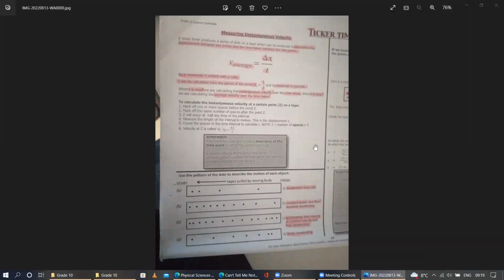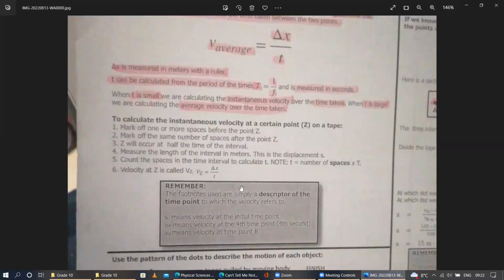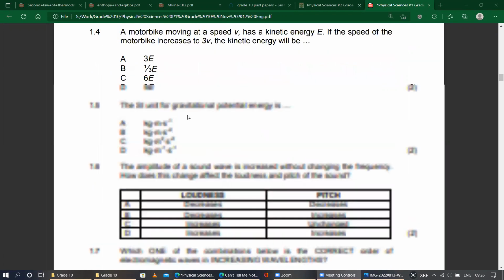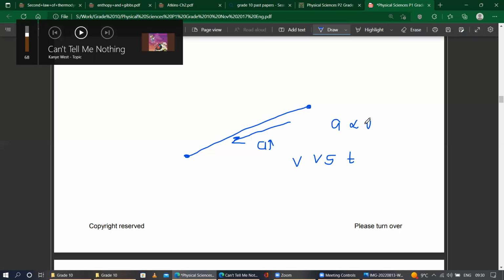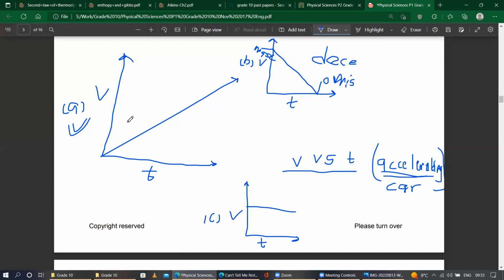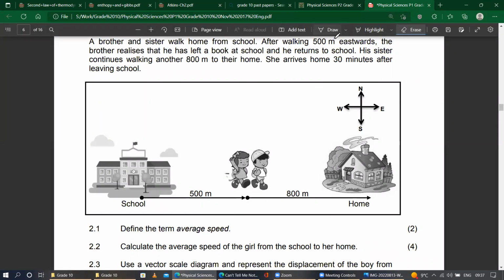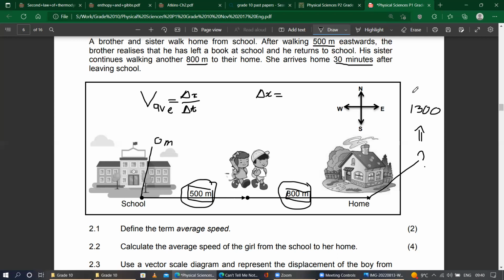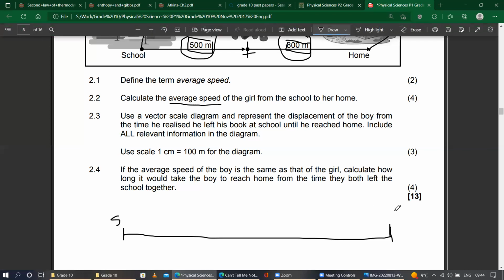13 Aug Physical Sciences G10